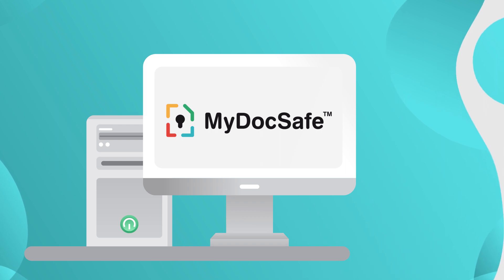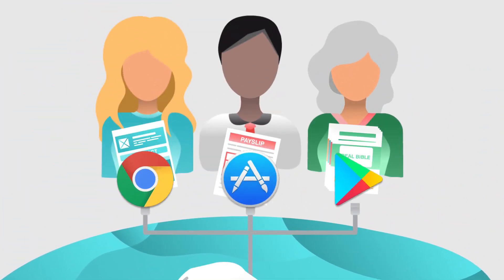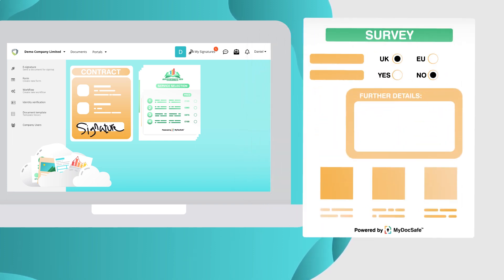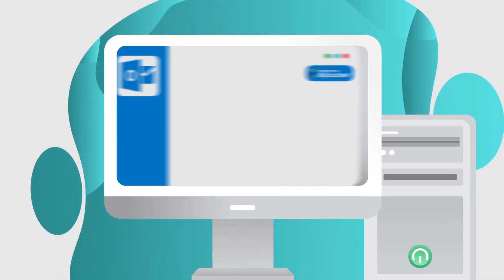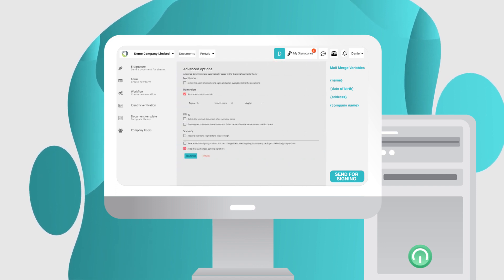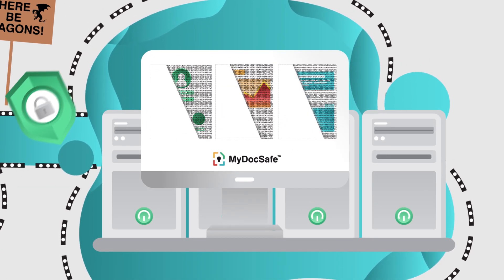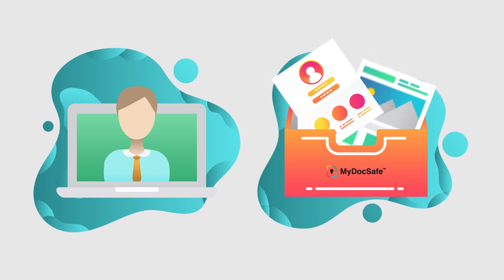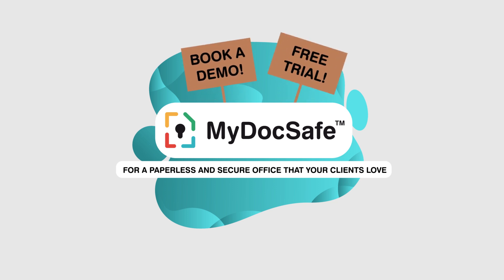Introducing MyDocSafe - a secure cloud-based document management system.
MyDocSafe is a secure and easy to use cloud-based document management system, that allows you to protect your corporate data, allow easy access of this data to trusted partners, and provides efficiency gains by automating your data use cases.